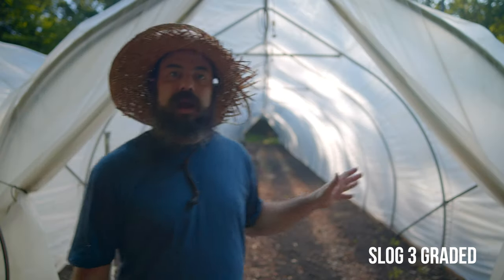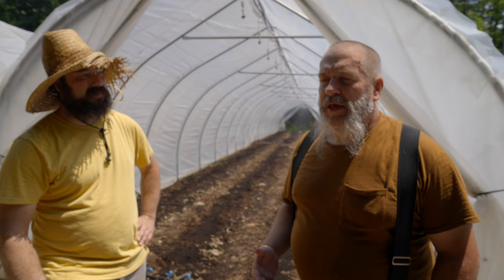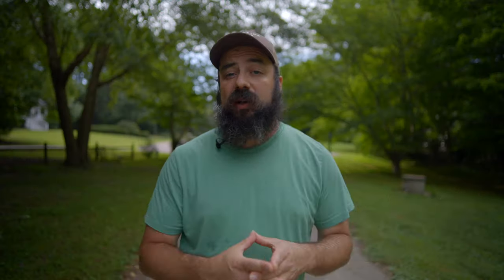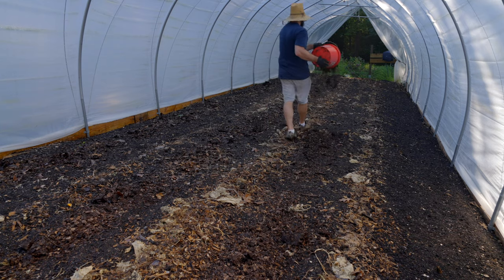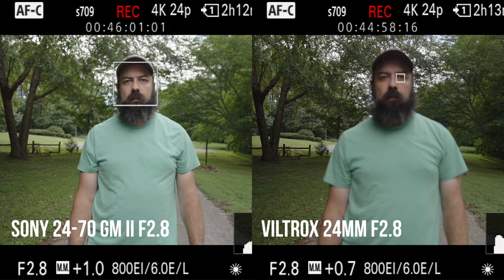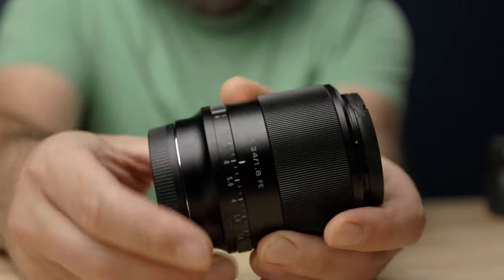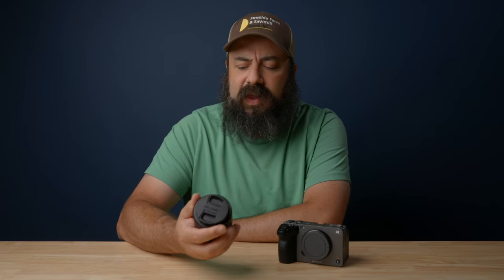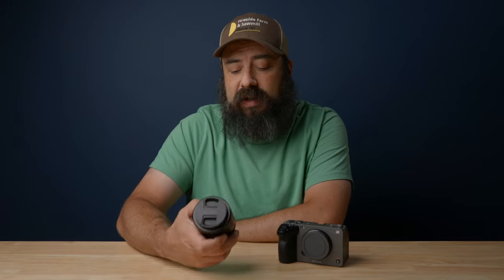Viltrox 24mm F1.8 for Sony Full Frame - Review For Video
Great budget prime lens option for Sony Full Frame cameras like the FX3, A7SIII, A7IV, A7C, A7III, A1. I test image quality, autofocus, focus breathing and value.

Viltrox FE 24mm F1.8
Variable ND Filter
Step Up Ring Set
55 to 82 Step Up Ring

OTHER GEAR:
7" Camera Monitor
5" Camera Monitor
512GB CFExpress Type B Card

TABLE OF CONTENTS:
0:00 - Intro
0:44 - Why 24mm Is Great
1:09 - The Price
1:29 - 24mm Is Versatile
2:02 - Image Quality
4:07 - Autofocus
6:06 - Focus Breathing
6:42 - Test Results
8:06 - Build Quality
9:00 - Using Filters
9:57 - Who This Lens Is For
10:33 - My Recommendation